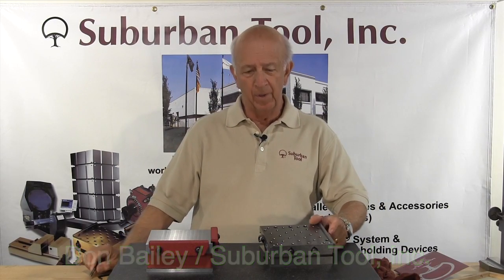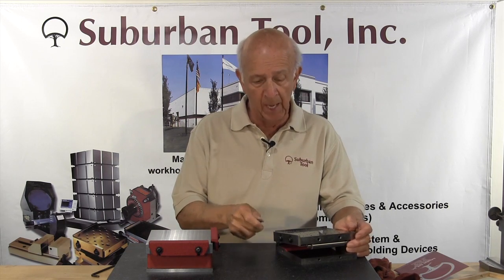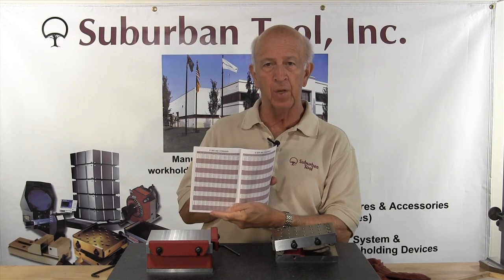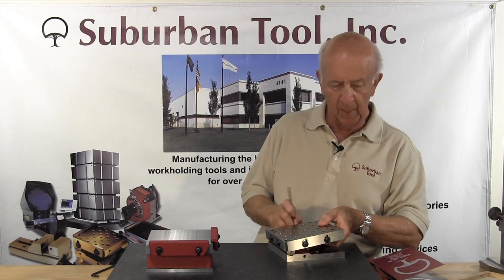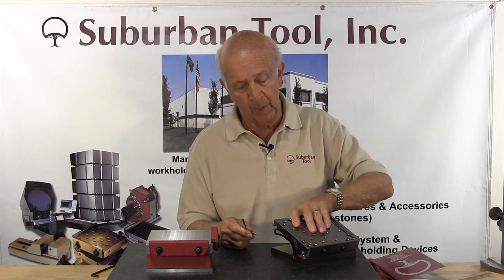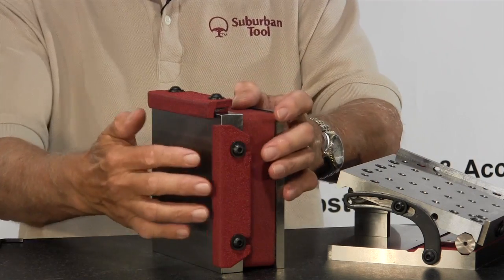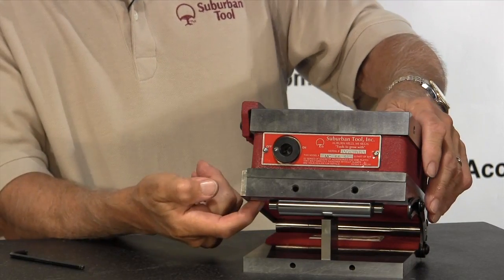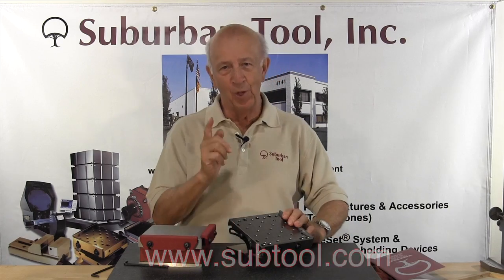SineSet Magnetic Sine Plate by Don Bailey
How to use a SineSet magnetic sine plate from Suburban Tool Inc.
Part of the SineSet System of bolt together tools.
Only by Suburban Tool Inc.